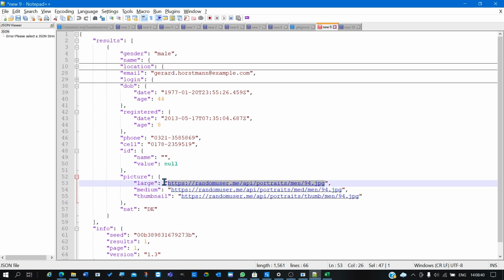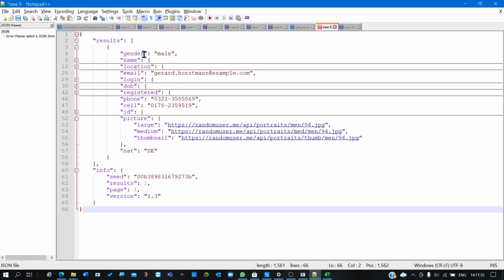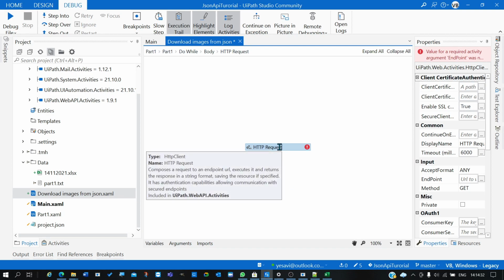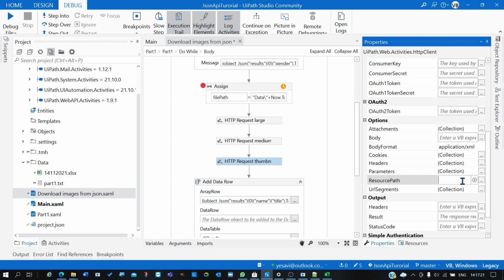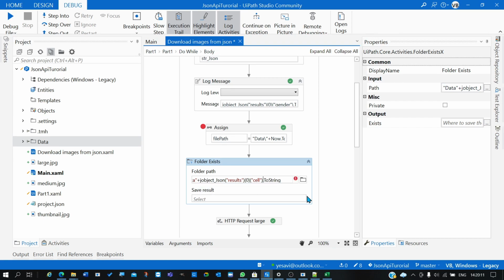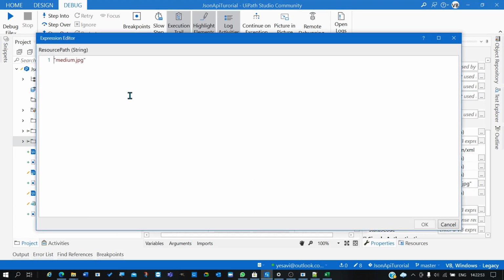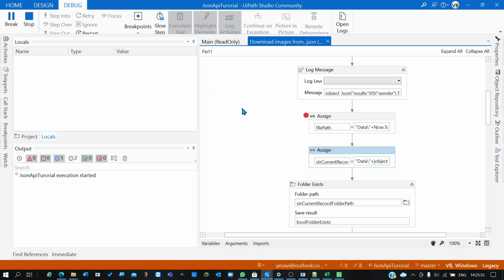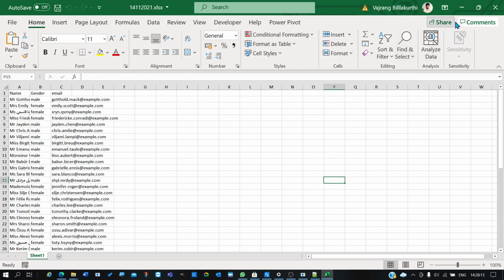UiPath Part4 : Download Images From Api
Using @UiPath  Http Activities to download images from API calls
Complete course